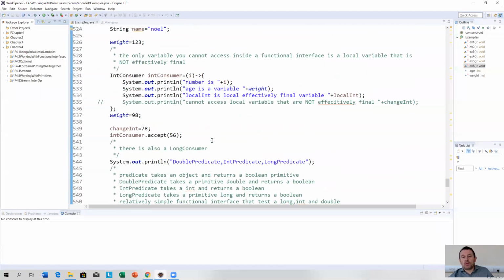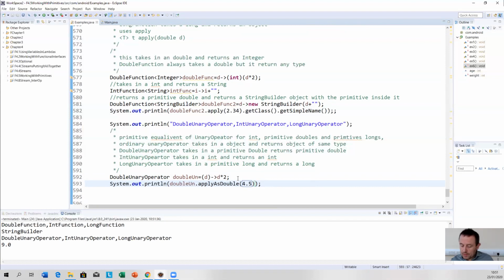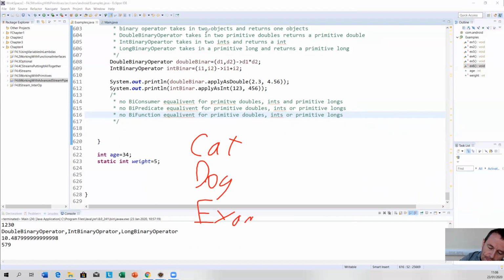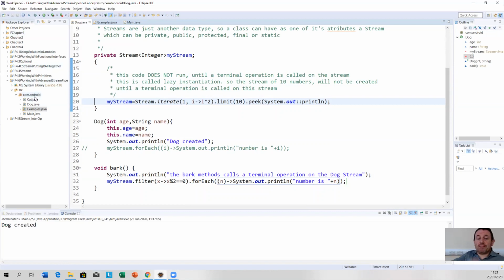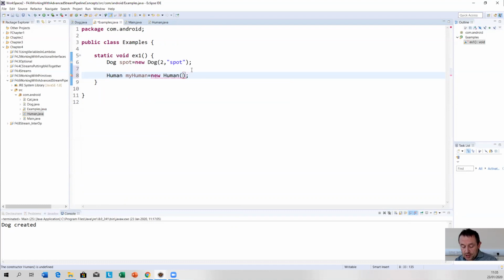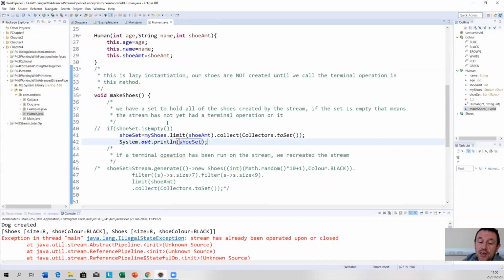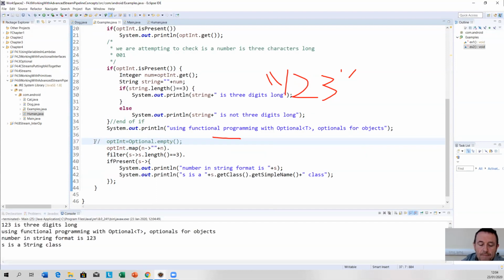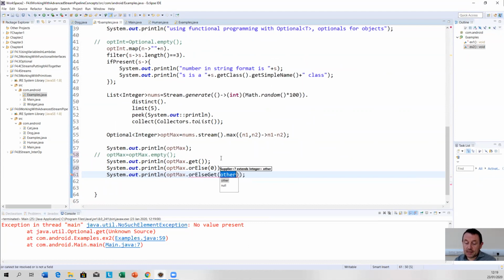4.6 Working with Advanced Stream Pipeline Concepts pt1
Advanced stream concepts such as the Collect method and how to write and troubleshoot streams